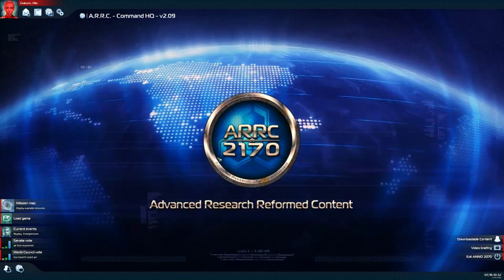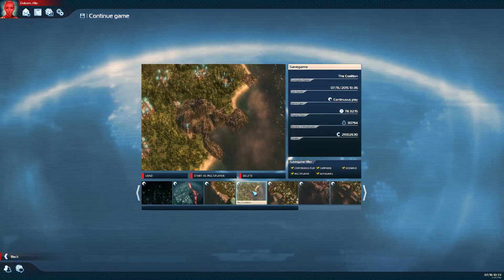Anno 2170 A.R.R.C. Mod Overview - Part 1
I take a look at a mod for Anno 2070 Deep Ocean and the features it brings to the table for an already addictive game.

Anno 2170 A.R.R.C.

Big thanks to NsN for his awesome take on Anno 2070. For those who want a more comprehensive explanation of the base game: